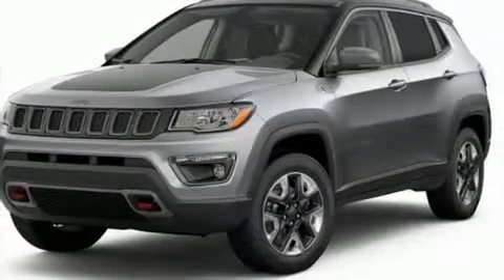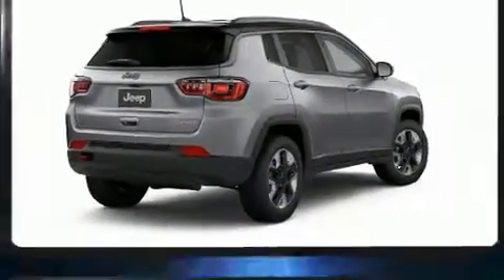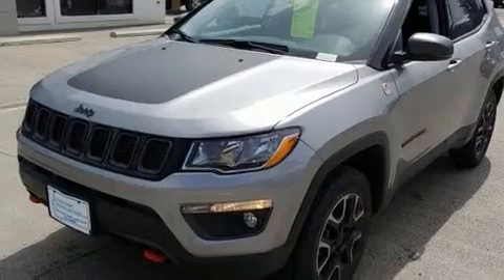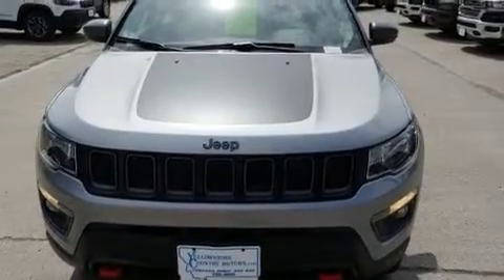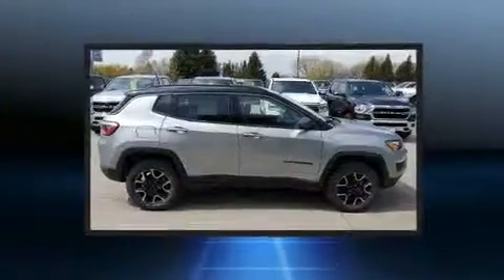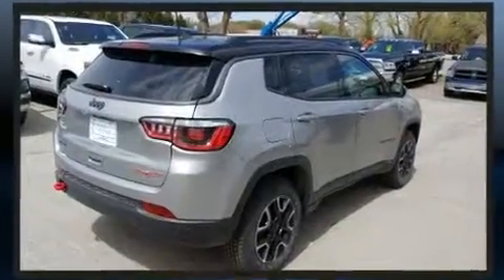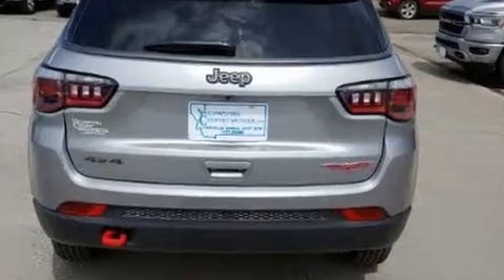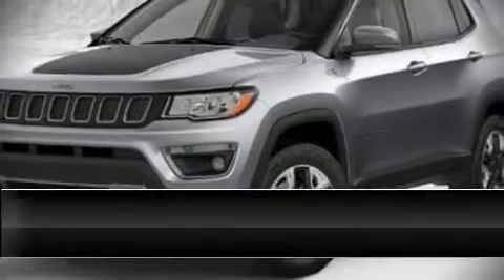2019 Jeep Compass TRAILHAWK 4X4 in Livingston, MT 59047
You can expect a lot from the 2019 Jeep Compass. It features an automatic transmission, 4-wheel drive, and a 2.4 liter 4 cylinder engine. It includes leather upholstery, heated seats, heated door mirrors, skid plates, power windows, cruise control, a roof rack, and much more. Jeep ensures the safety and security of its passengers with equipment such as: dual front impact airbags, front side impact airbags, traction control, brake assist, anti-whiplash front head restraints, a panic alarm, and 4 wheel disc brakes with ABS. With electronic stability control supplementing mechanical systems, you'll maintain precise command of the roadway. We pride ourselves on providing excellent customer service. Stop by our dealership or give us a call for more information.